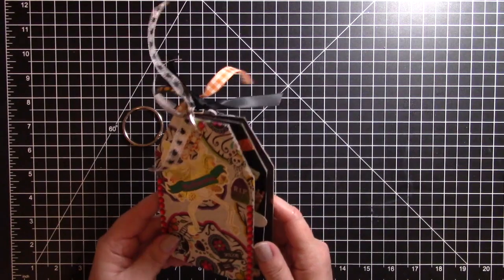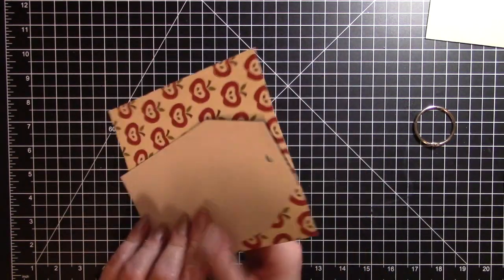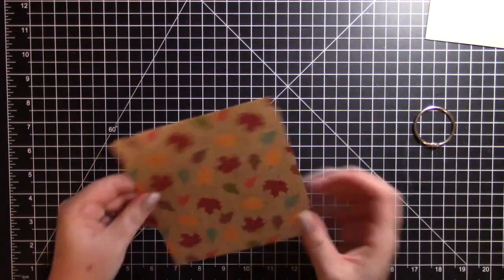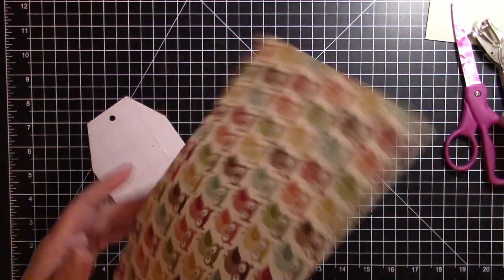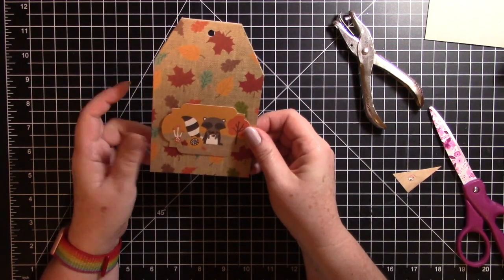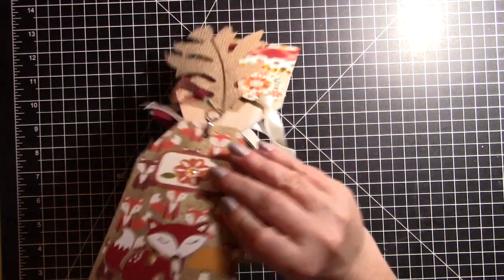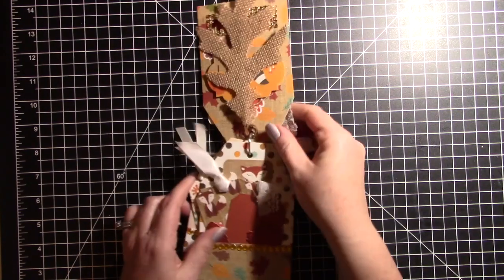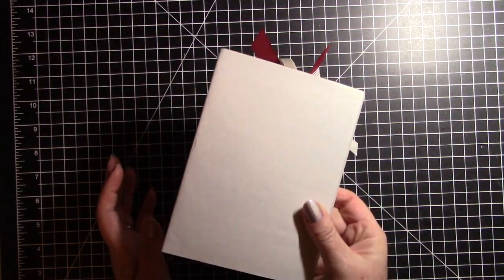Fall Tag Flip Book Tutorial and Project Share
Fall Tag Flip Book

My address:
Maria Johnson